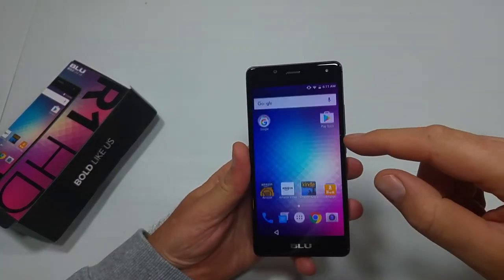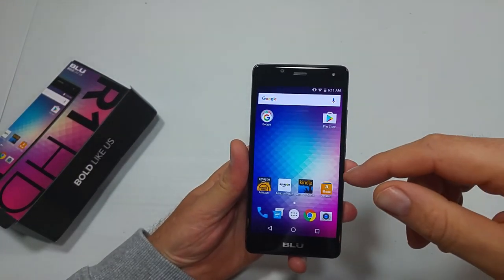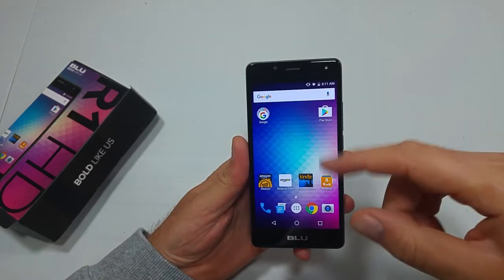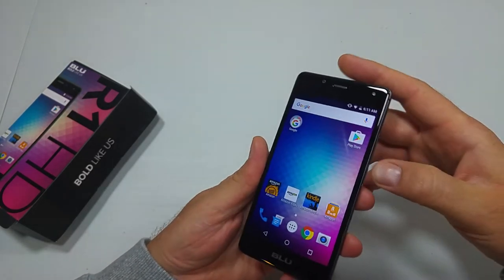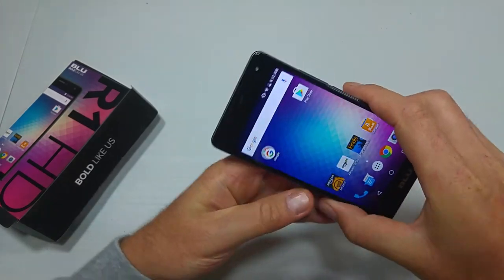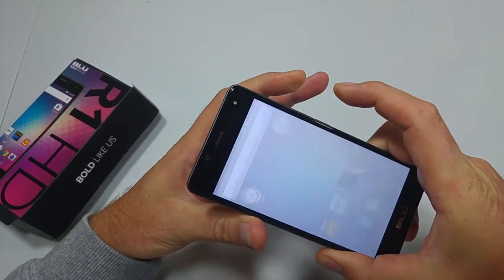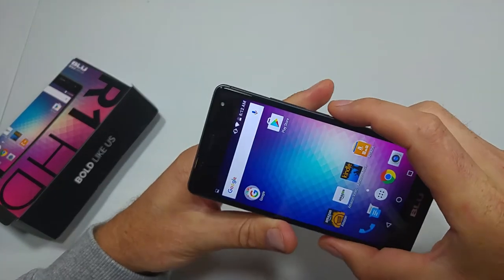BLU R1 HD how to take or capture a screenshot, photo of your screen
How to capture or take a screen shot on your BLU R1 HD android smartphone.  You have to press and hold Volume Down + Power button for about 2-3 seconds and that will take a screen shot of you phone screen.